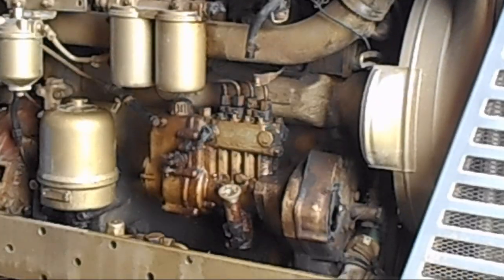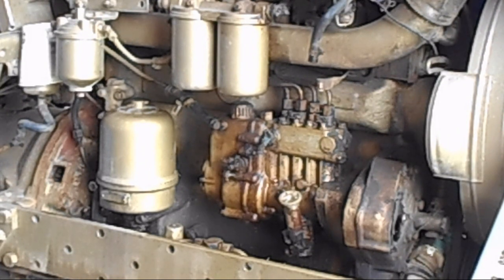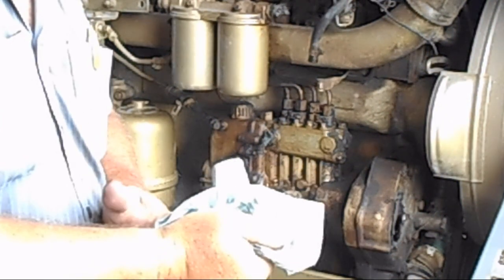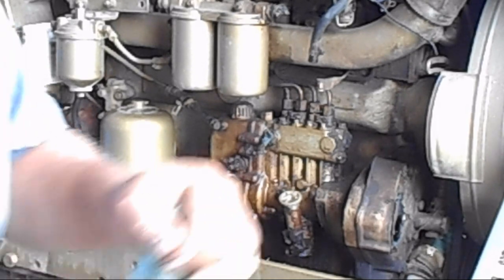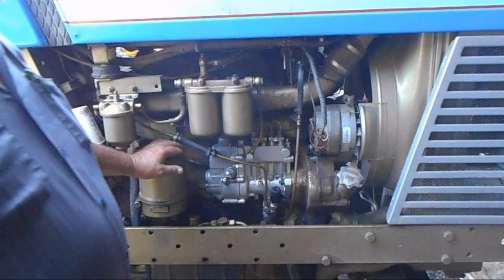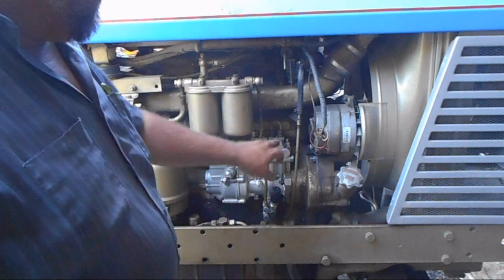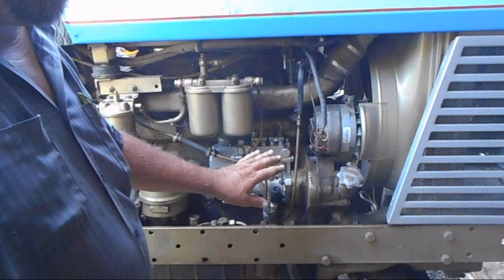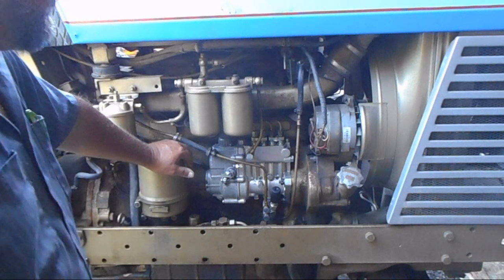The Long get a New Injector Pump Sort of ?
Well this didn't go to the plan I had. I pulled the Long in the barn in order to change the injector pump to the new one I got. Simple plan to go by but I got derailed real quick ! Now I had been reading the service manual on how to remove the injector pump and from what I red it sounded simple enough to do. Now I have never changed an injector pump myself but I have been around a lot of guys who did and I watched very closely . With reading the book watching guys pull them and watching video's of injector pump changes I figured how hard could it be ? I found out real quick this pump is really different ! I had all the fuel lines off and was ready to pull it when things started to go sideways quick ! Book says pull this cover to get to the nut on the gear to remove it so you can pull the gear off to take the pump off, Sounded simple enough but that's when thing went off the rails ! Once the cover was off there was no way to get to that nut let alone the gear ! So I stopped at this point and started looking at the book again and rereading it over and over and it just didn't make any sense to me. There are NO timing marks to go by so to time the pump (put the engine in time as the book says) you have to have a capalarry tube one #1 line in the injector pump and mark it with the fluid level and move the flywheel in the running direction until the fluid level moves in the tube and that's 24 to 26* BTDC , Then pull the dowel pin and insert it in the hole and back the flywheel up and move it forward until the dowel pin goes into the flywheel and that is when the injector pump is in time. I don't have a capalarry tube or even know ware to get one let alone how to get this pump off ! Well this is beyond what I'm able to do and I'm lost the more I reread the book. So I put it back together and took the tractor to a guy I know and let him change the pump, It ended up taking long than he figured it would and had many problems changing it. But he did have the special tool required to take the nut off the end of the injector pump (I didn't know about that one either !) At first he told me that he thought I could change it, After he got it running he told me you did the right thing bringing it to me cause I doubt you would have gotten it changed by yourself. He said the book was about useless and the only reason he knew how to do this is because he had worked on a lot of Oliver/White Fiat tractors in the past. But the Long is back up and running again and it will need some tweaking to get the pump set just right and the throttle adjusted right, Right now it wont go up to full throttle. Right now you can get it to about 1700 rpm's and pto is at 2000 rpm's so it needs to be adjusted, Bad thing is it might have to come back off to take the arm off to move it cause you can not get to it with it on the tractor ! If it does he said he would come to the farm and fix it. I feel this was money well spent having him change the pump, If he had trouble changing it I would have had a real big mess and ended up taking to him in pieces ! Sometimes you got to know when to say I cant do this and get it to someone who knows what they are doing. Could I change the injector pump on my Oliver ? Yes I could ! But the Long is from Europe and is put together a lot differently than the Oliver is by far and I think my service manual …….Well lets just say something got lost in translation ! LOL So the pump is on and its running again and it was money well spent getting it fixed, And you got to know when to say when and get someone that knows what they are doing to fix it ! A man has got to know his limitations ! LOL I hope you enjoy. Bandit